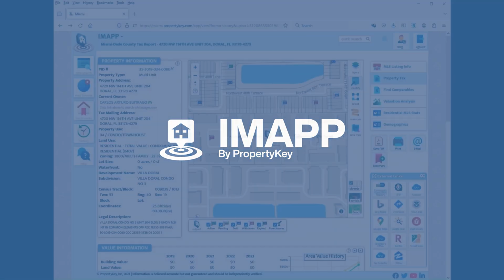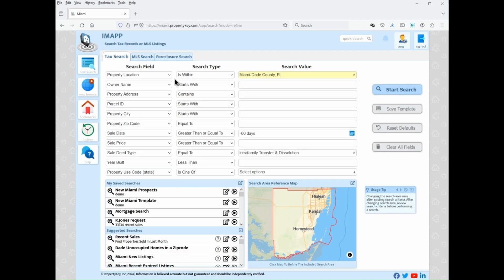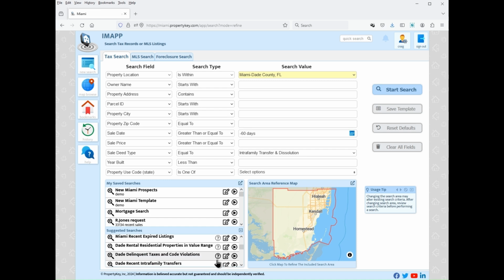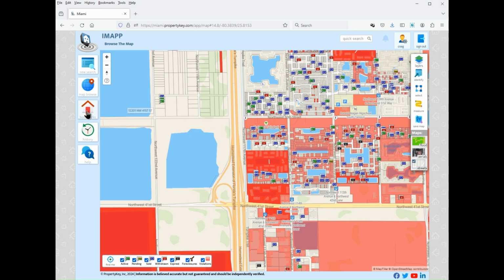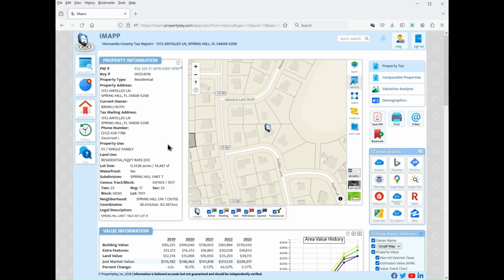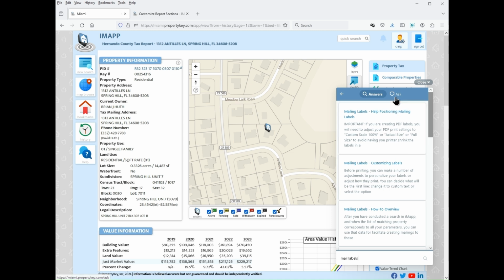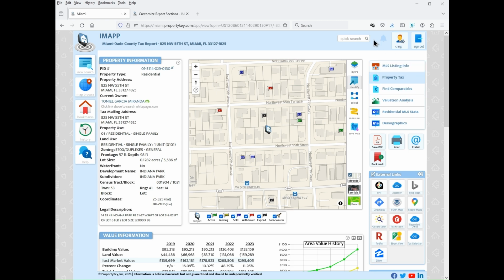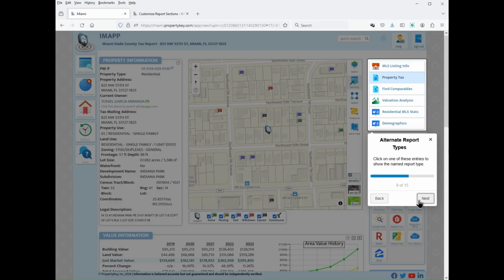IMAPP from PropertyKey — New Interface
A brief demonstration of new interface changes for existing IMAPP users and how to use the onboarding interface.